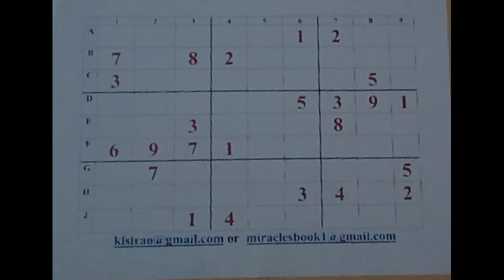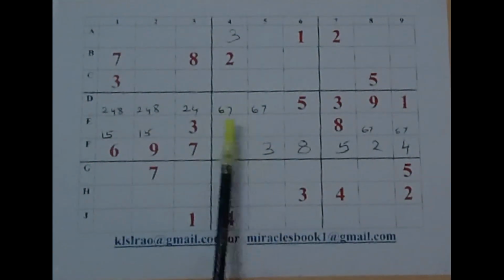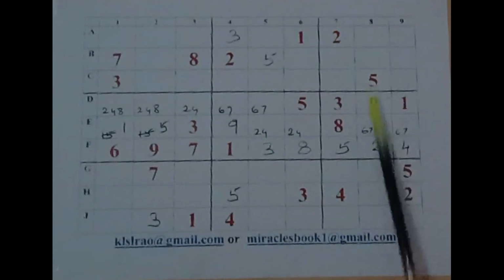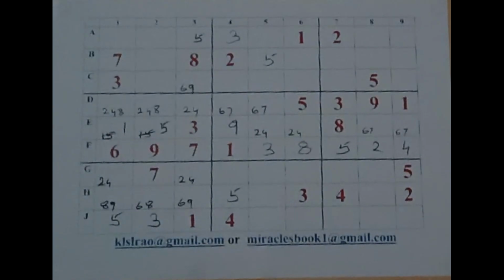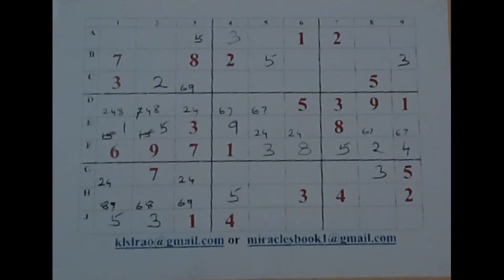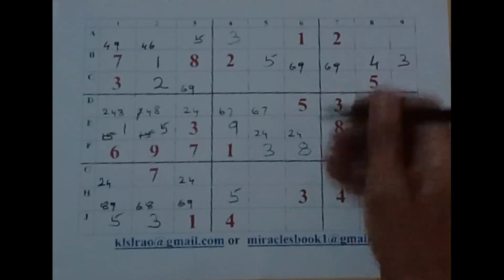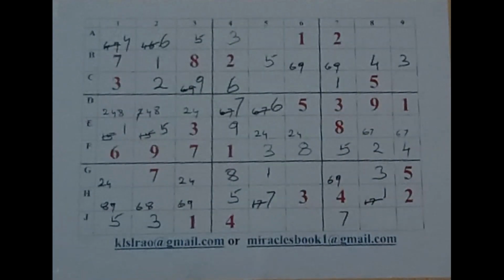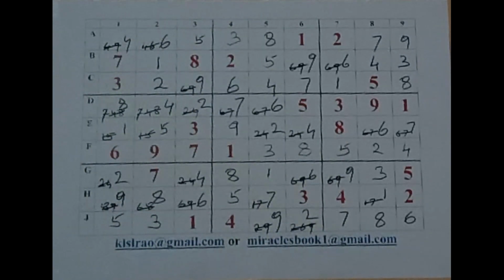Sudoku- Tricks and Logics- K S Rao- IR English (118)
Presented by Mr. K S Rao.